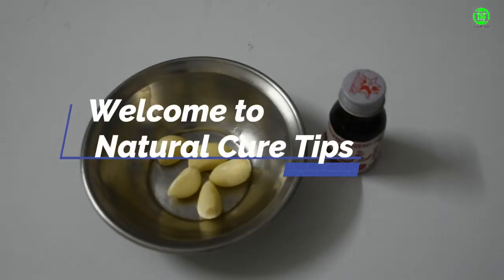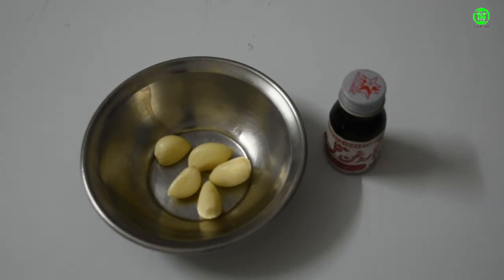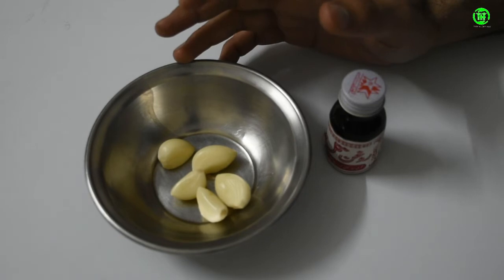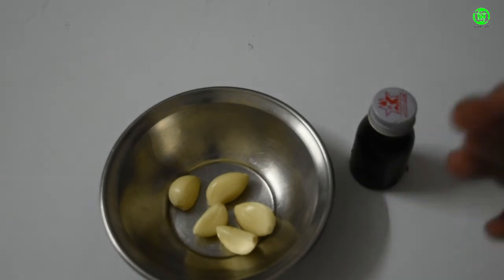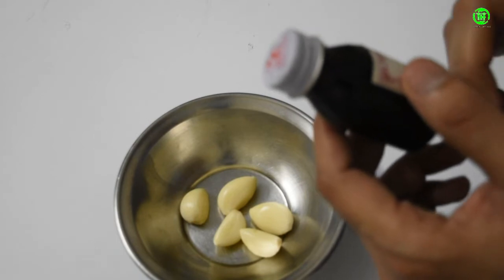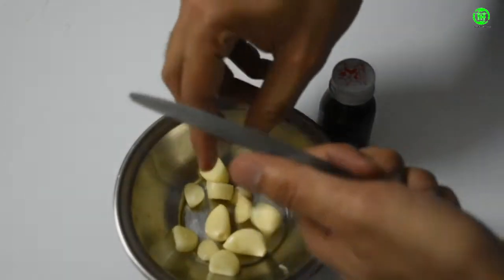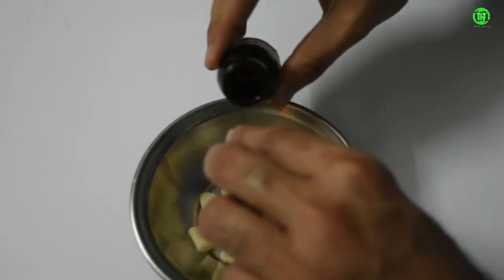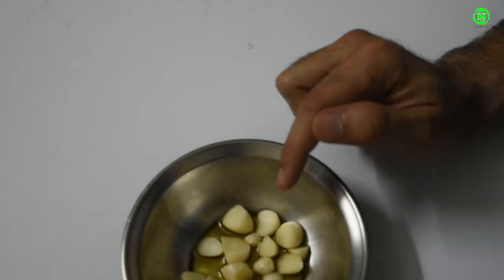Here is why everyone should start oiling ear with this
Hello guys welcome to natural cure tips

My todays topic is about deafness and today i am going to make a home remedy that is very easy and very simple  to clean basically i am
going to make a herbal oil that you can use to clean your ear if you have any ear infection if you have deafness problem and if you want
to clean your ear naturally so this oil will definitely help you to get rid from all these problems.

Hearing loss may be caused by a number of factors, including:
genetics, ageing, exposure to noise,some infections, birth complications, and many more.If you have pain in your ears if you have deafness
problem everything that you are facing regarding your ear problem today's home remedy is going to cure all of it.

As you can see here i have 2 very simple things the first one that i have here is garlic cloves. What you have to take you have to take 5
pieces of garlic clove.
And the second thing i have is sesame oil, so you have to take sesame oil you have to take garlic clove 5 pieces and this quantity you have
to take 10 ml, right now i have the bottle its total 30 ml bottle. First of all let me tell you some benefits of Garlic as you know that
Garlic is very common and is being used in vegetables and in all of our foods because it has a lot of nutritionist and it has
Manganese
Vitamin B6
Vitamin C
Selenium
Fiber
and calcium, copper, potassium, phosphorus, and vitamin B1 and iron lot of nutrition it has that's why everybody is using this garlic to treat
lot of diseases. And the second thing that we have is Sesame oil, Basically Sesame oil is a good source of fiber May loose your Cholesterol
it may increase nutrition and pristine it also helps to lower the blood pressure it also makes your bones healthy and it has vitamin B, so
these 2 things i am going to make this oil so what you have to do you have to take

5 pieces of Garlic Cloves and now you will cut it into some pieces like that so one clove maybe you can make 2 pieces or maybe you can make
3 pieces so we will cut into pieces you will take 5 cloves not more than 5 so i have made the pieces here now what i will do i will add 1/3rd
of this oil as you can see bottle till here so we will add one third of sesame oil in that ok we will one two and and half its around 1 3rd
10 ml maybe it will be 12 or 13 ml doesn't matter that much quantity.
So now what you have to do you have to cook it you have to fry this oil in this garlic clove let me boil it for you i will come back

So guys as you can see here i have the oil now now what you will do you will save this oil in a bottle and put 2 to 3 drops in one ear one time
in a day, in 2 to 3 days your ear pain will be resolved and when you will continue oiling your ear with this oil your deafness problem will
resolved permanently you will day by day you will see the result so this oil is the best and very easy home remedy i hope you will try this
home remedy if you are suffering from this kind of diseases that was my today's herbal formula i will come with another home remedy till my
next video please take care and good bye.